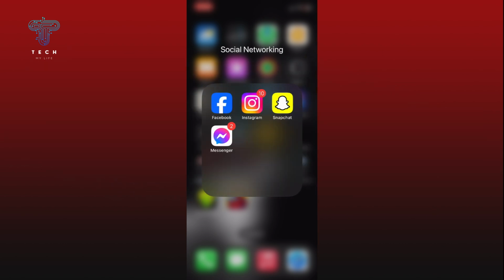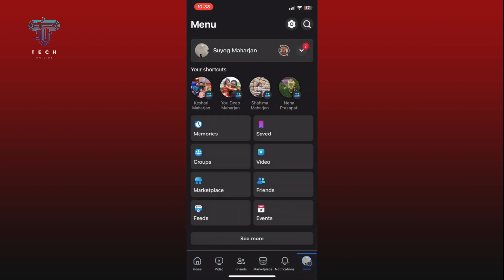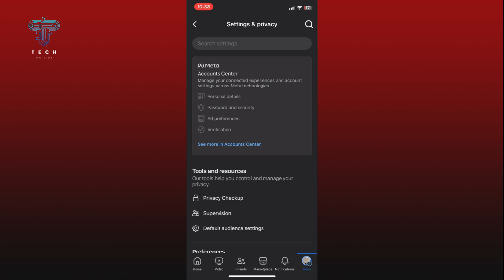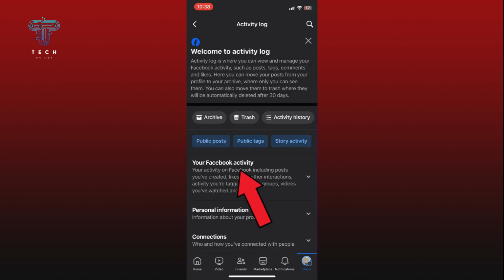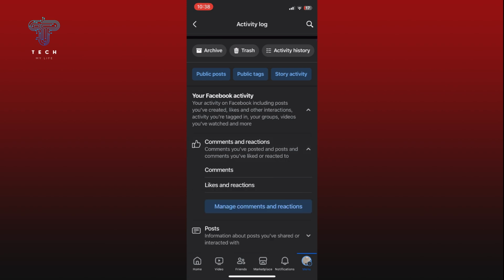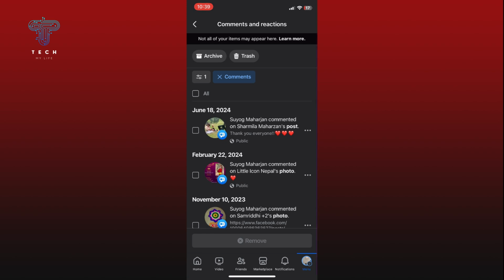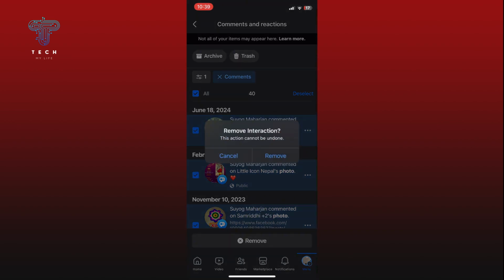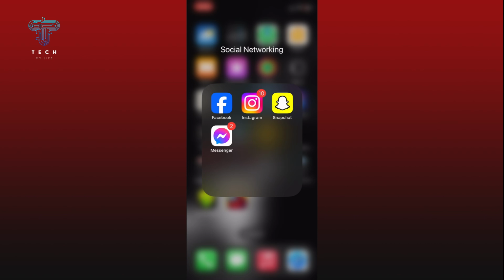How To See & Delete All Your Comments On Facebook Posts? 2024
First, open the Facebook app on your device. Tap on the menu option at the bottom right corner of your screen. Next, tap on the settings option at the top right corner of your screen. In the settings menu, scroll down and tap on the "Activity Log" option. Here, tap on the "Your Facebook Activity" option. From the menu, look for the "Comments and Reactions" option and tap on it. Then, select the "Comments" option to see all the comments you’ve made on Facebook posts. To delete your comments, tap on the "All" option to select every comment. Once selected, tap on the "Remove" option at the bottom of your screen. Finally, confirm your action by tapping on the "Remove" option again.

And that’s how you can see and delete all your comments on Facebook posts.